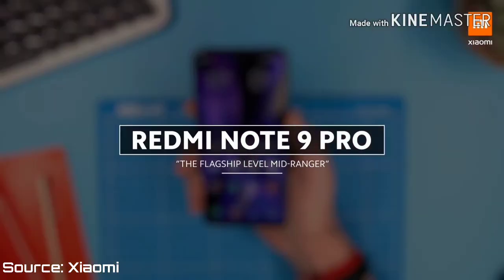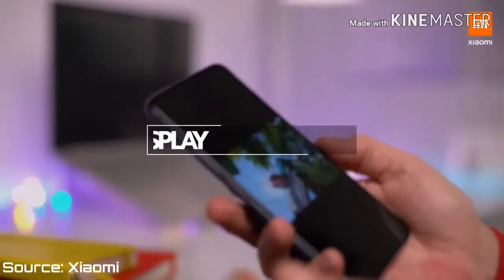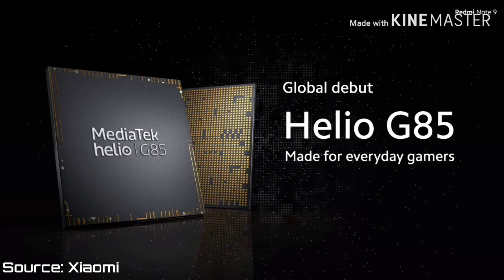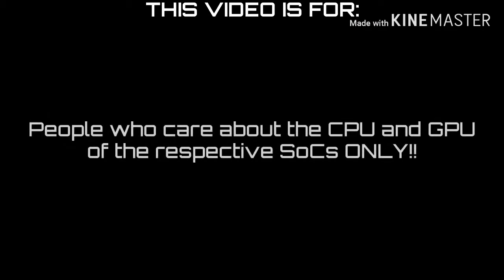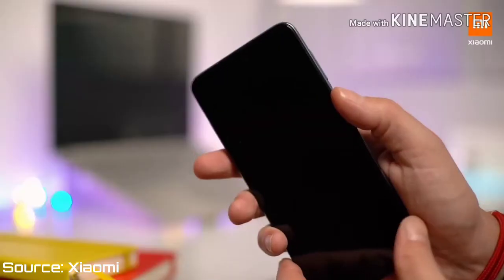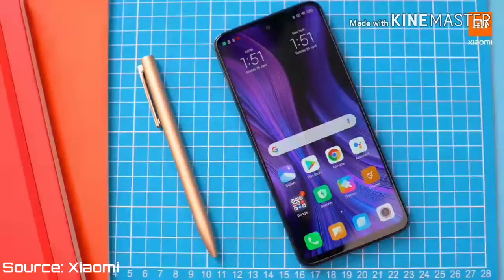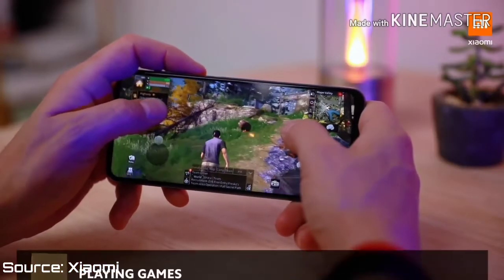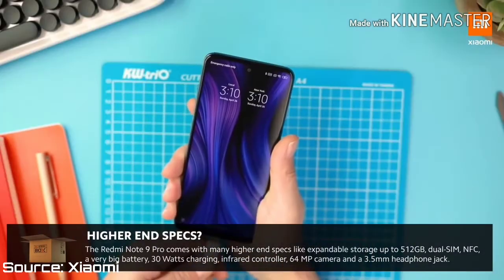Redmi Note 9 And Redmi Note 9 Pro: Helio G85 Vs Snapdragon 730G!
OK...OK
I admit that this isn't the regular kind of video I'd make.

I just decided to upload it because it got me curious about which phone was the better buy between the Note 9 and Note 9 Pro when it comes to performance and I was actually doing some research on it but I couldn't find a lot of resources on it (because the G85 is still new) so I decided to make my own video on it.

I don't know whether this is a versus video or an 'explained' video so I'll call it both😅

Hope it's insightful.

VIDEOS WILL BE COMING WEEKLY.